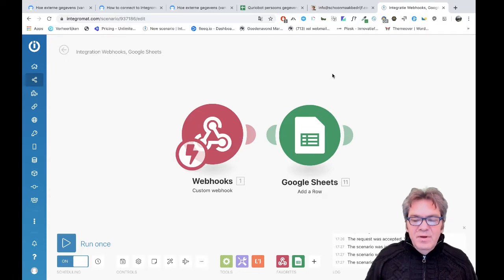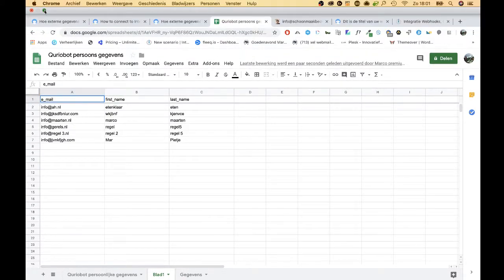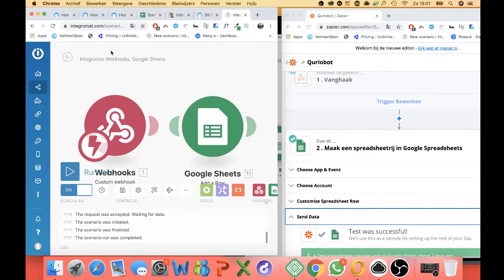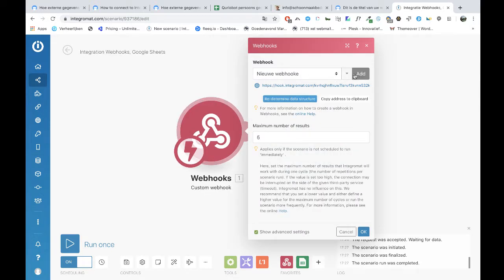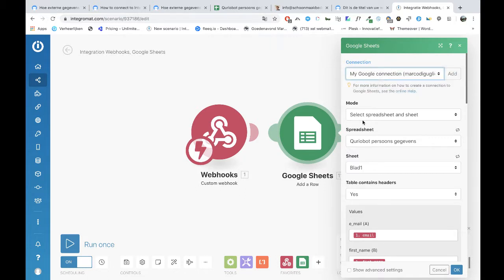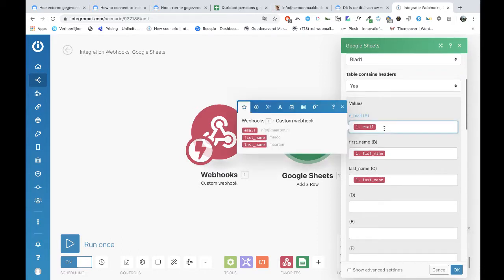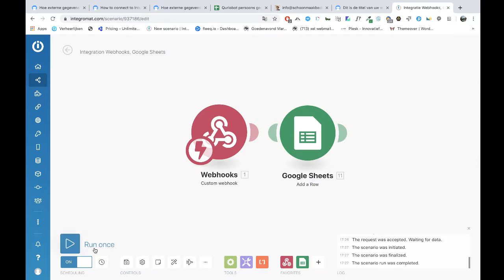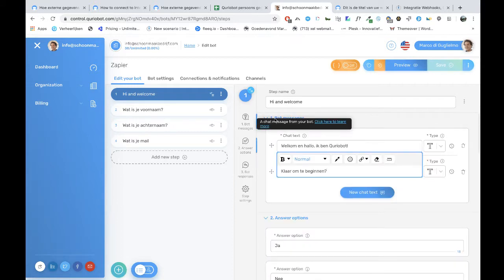quriobot intergromat google sheet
Quriobot integromat google sheet